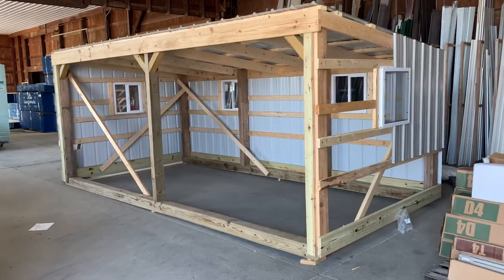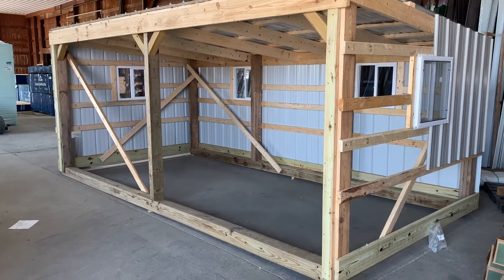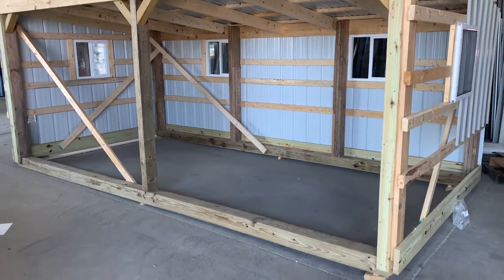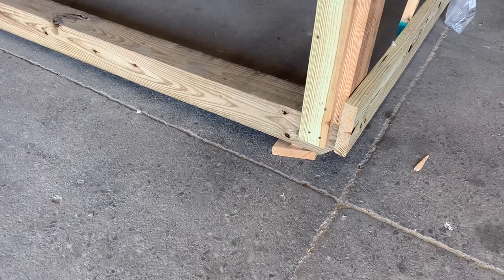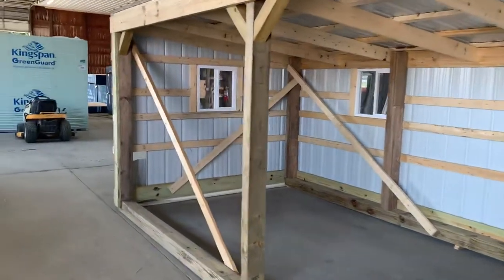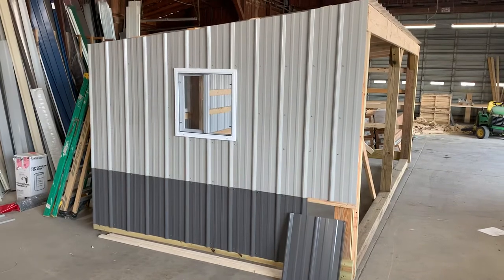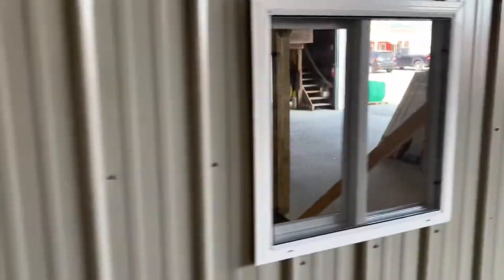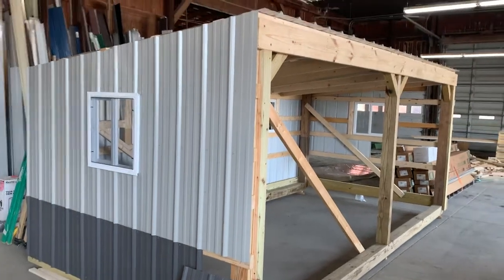Livestock Shed built on runners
In the process of finishing up this 9x18 livestock pavilion (shed)  built on runners.

These pavilions are built on rainy days and bad weather days in the winter to serve our customer base throughout north central and northwest Ohio.

Typically, our construction guys will build 50-100 per winter season and pick-up and delivery options are available.

The shed is 7’ tall and slopes back to 6’ and is built on a treated 6x6’s with plys to make it portable and not property taxable.